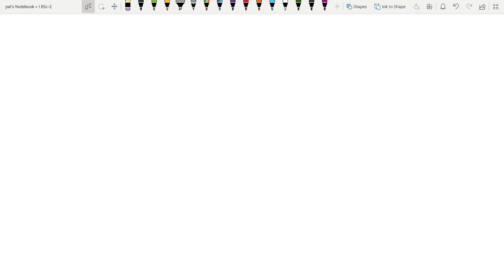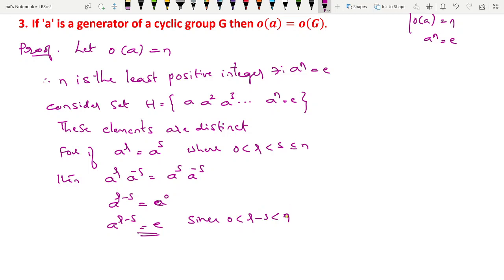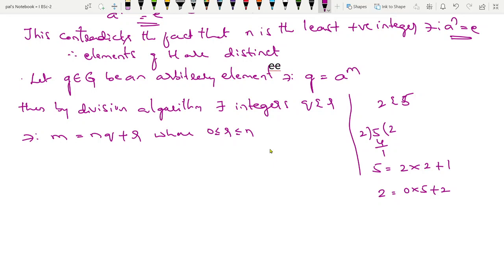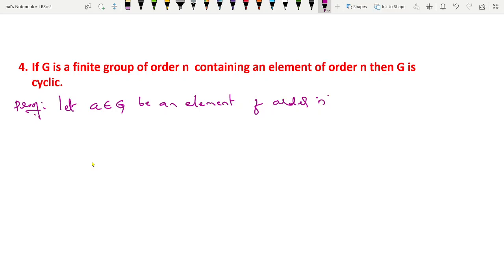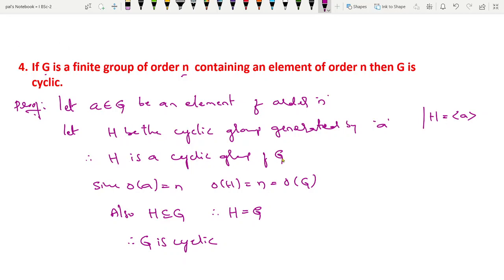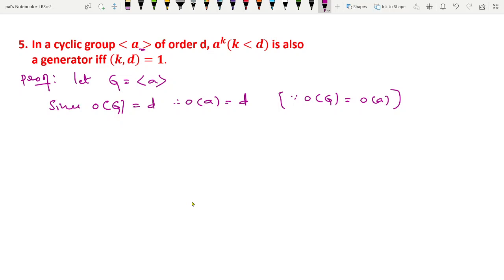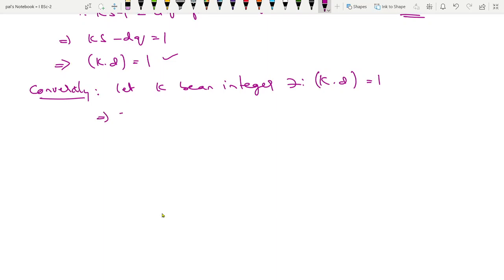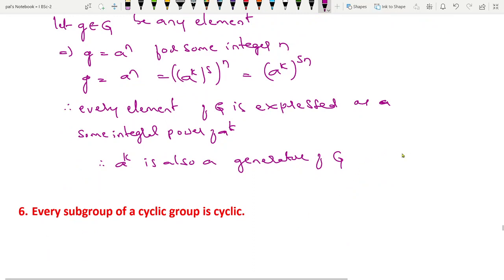Groups-7|Properties of Cyclic Groups |B.Sc Maths